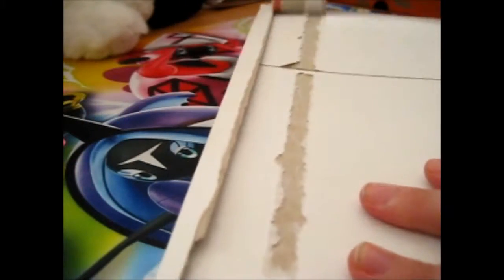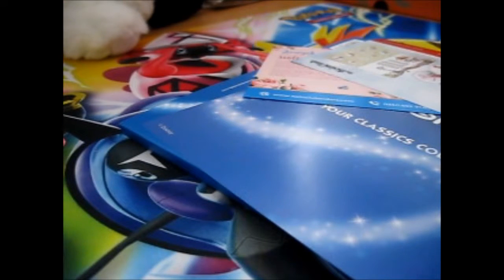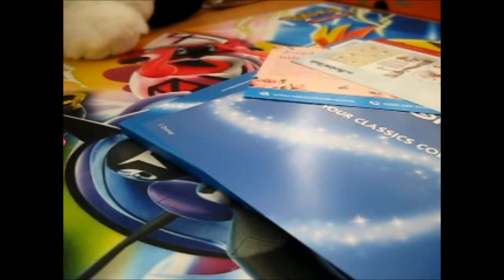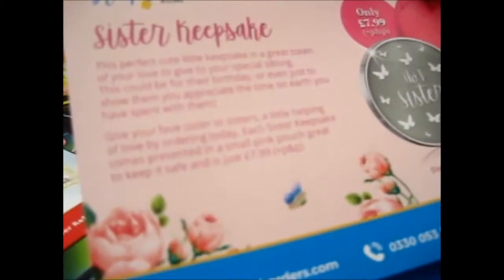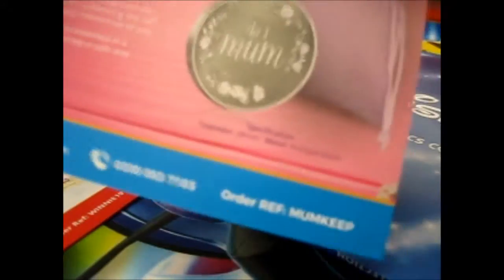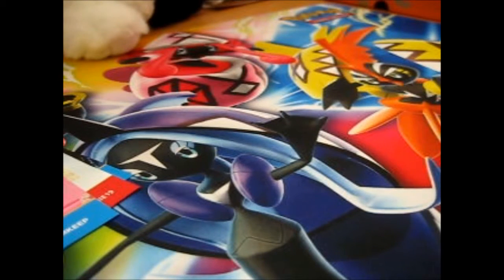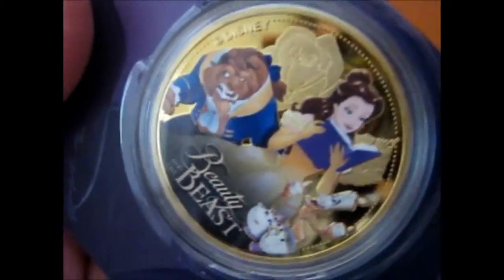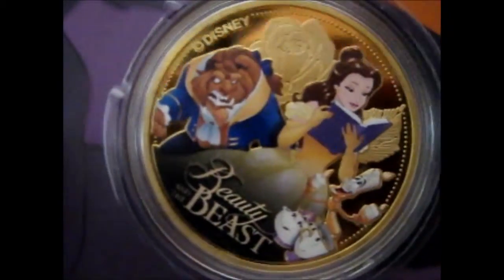Disney Classic Collections ~ Beauty and the Beast [Coin 7 ~ Part 2]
Opening of: Disney Classic Collections ~ Beauty and the Beast [Coin 7 ~ Part 2]